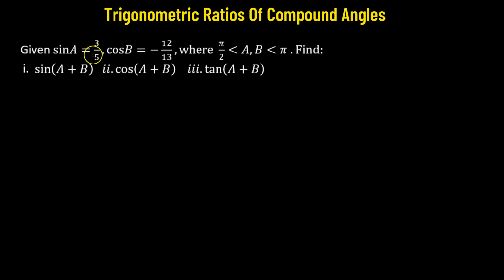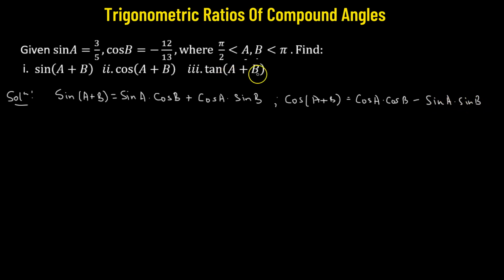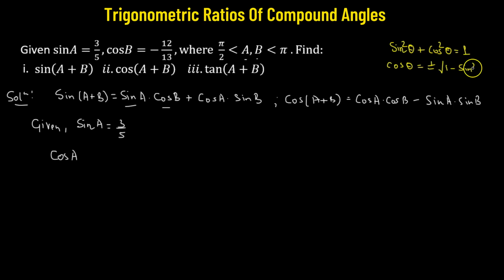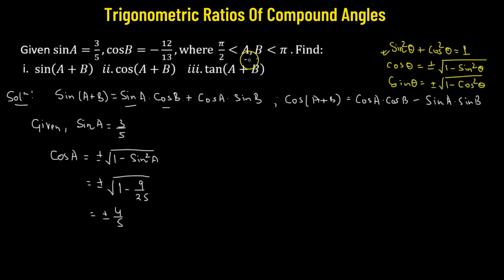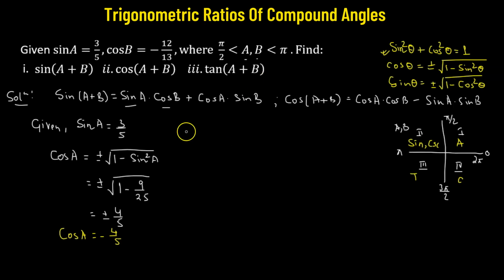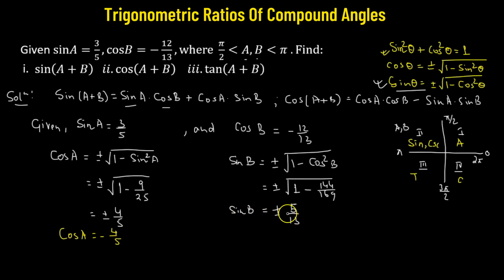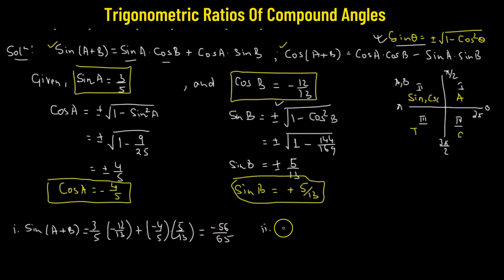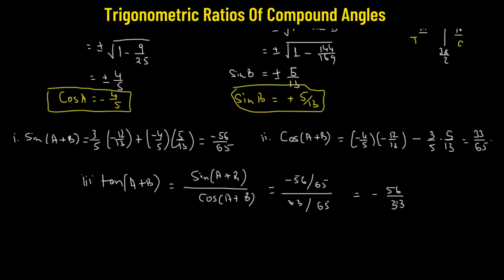12 | Trigonometry | Trigonometric Ratios of Compound Angles | Worked Out Problem